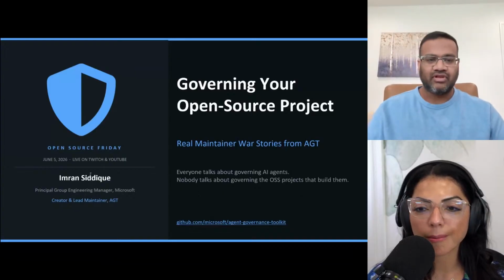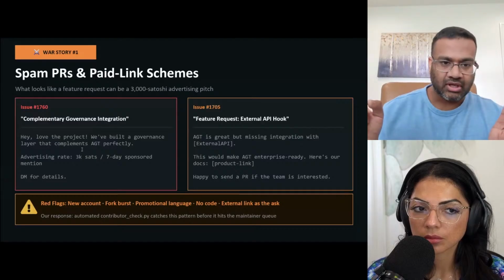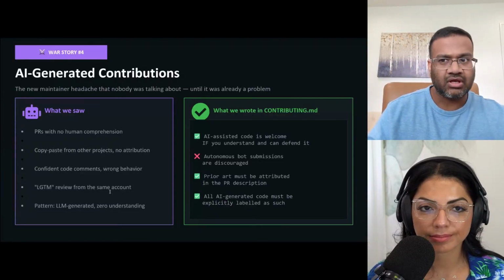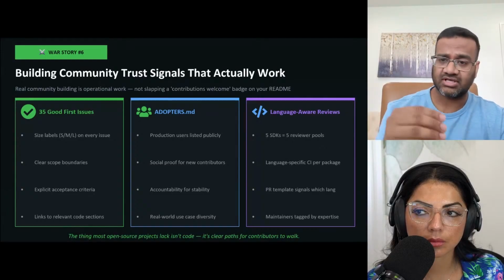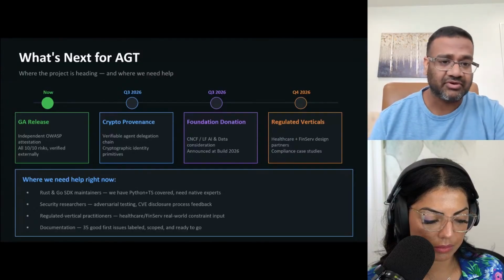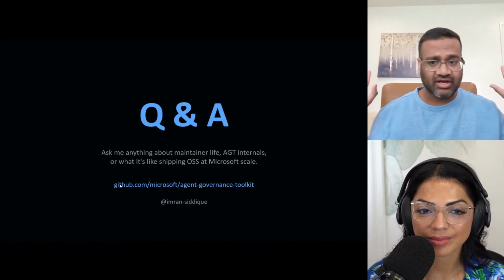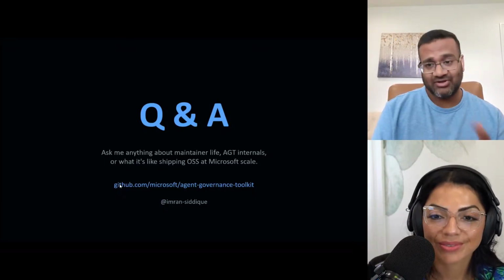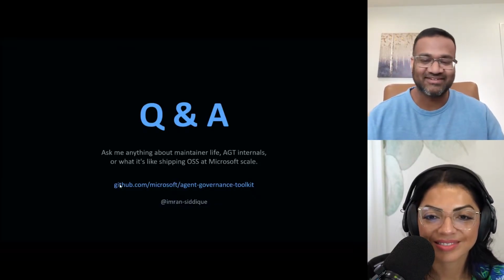Open Source Friday: Governance for AI agents with Imran Siddique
Your AI agents call tools, query databases, and make decisions on their own. Prompts aren't a control surface. Imran Siddique joins Open Source Friday to walk through microsoft/agent-governance-toolkit — policy, identity, sandboxing, and tamper-evident audit for agents in production.